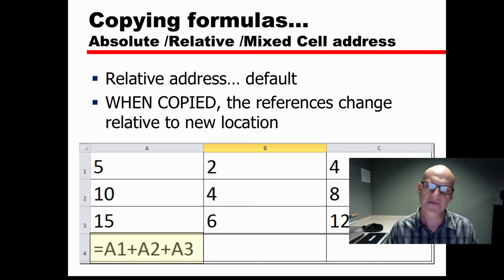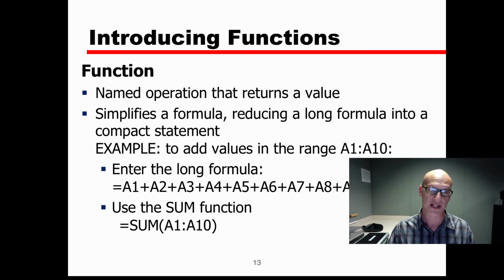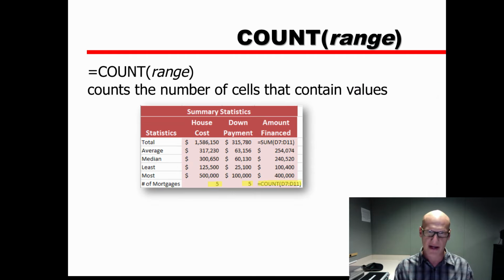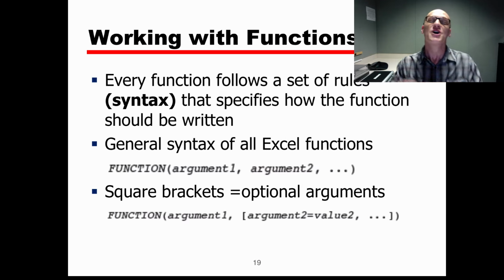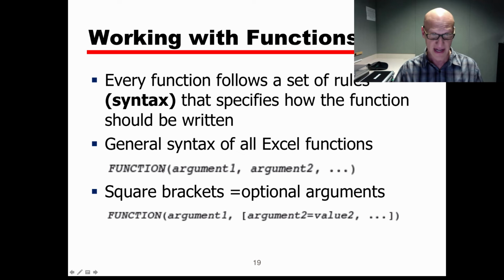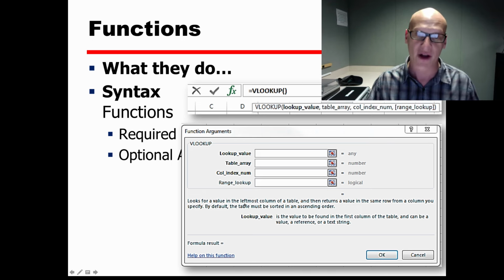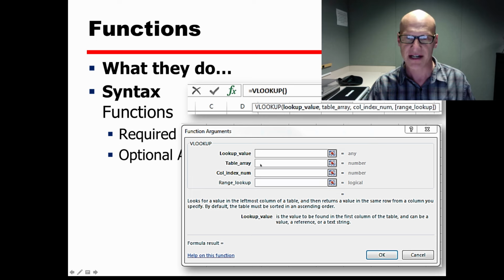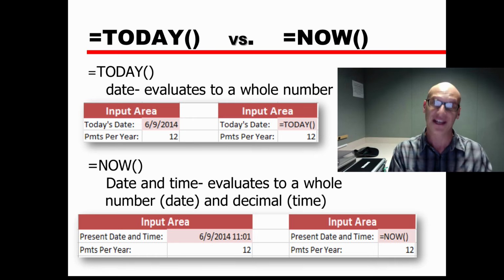Online_Lecture Ch2 A Part 2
Table of Contents:

00:34 - Introducing Functions
01:04 - =sum(range)
01:10 - AVERAGE(range)
01:14 - MEDIAN(range)
01:19 -
MIN(range) & MAX(range)
01:25 - COUNT(range)
02:08 - Working with Functions
03:30 - Functions
04:36 - =TODAY()    VS.    =NOW()
05:14 - Logical Functions
05:52 - IF Function